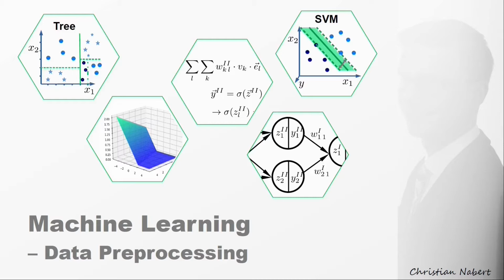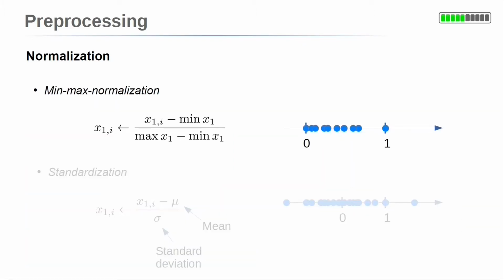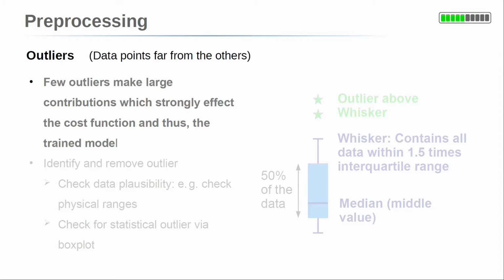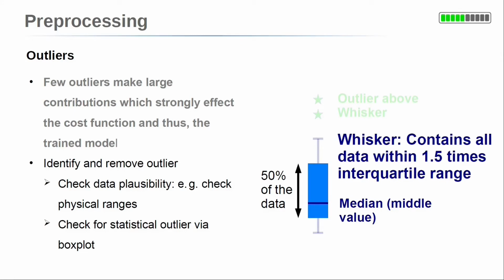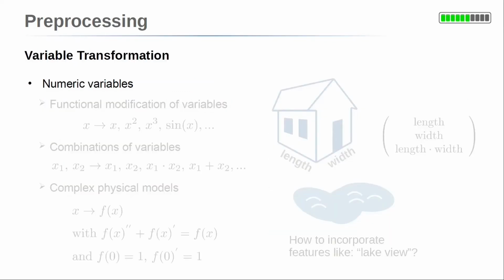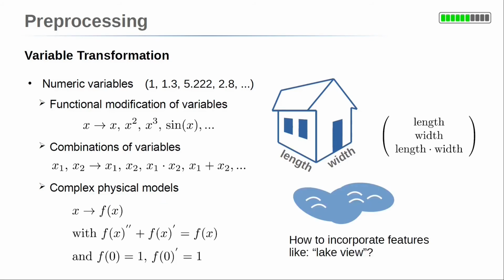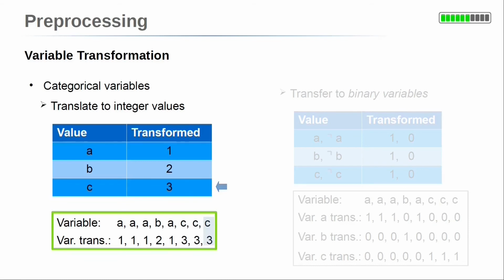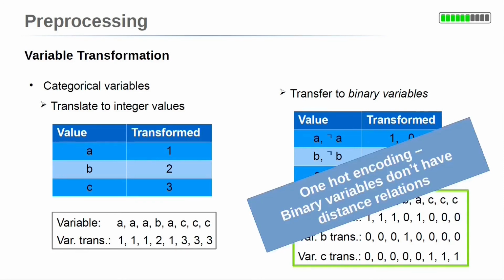Data Preprocessing - Normalization, Outliers, Missing Data, Variable Transformation [Lecture 1.4]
"Why you should preprocess your data. All about normalization, removing outliers, imputing missing data and variable transformations.

Part 4: Data Preprocessing - Normalization, Outliers, Missing Data, Variable Transformation

- Normalization is especially important for a gradient based minimization. Data can be normalized via min-max normalization or standardization.
- Outliers detection can be used to remove outliers. Outliers can be identified via boxplots. A boxplot displays the median and interquartile range with whiskers.
- Missing data can be either dropped or imputed via for example mean or median.
- Variable transformation can be applied to numeric variables. For example a functional modification, combination of variables or complex models can be used. A variable transformation for categirical variables can transform categorical features into binary variables. This is called one-hot encoding.